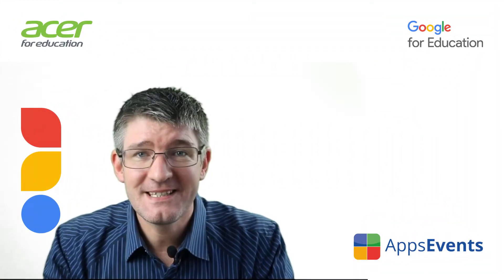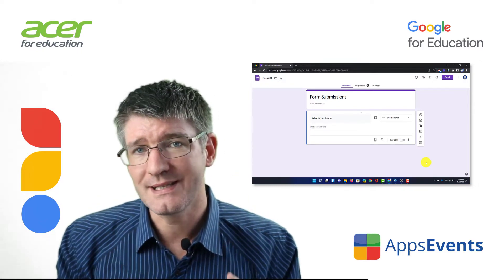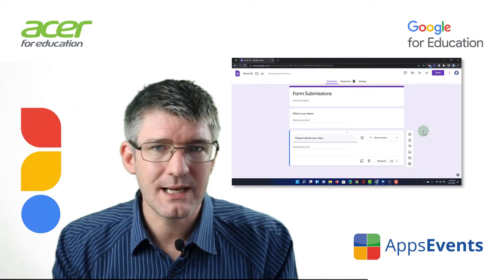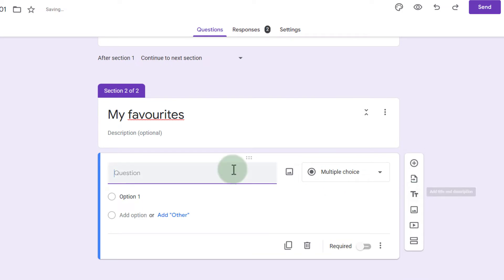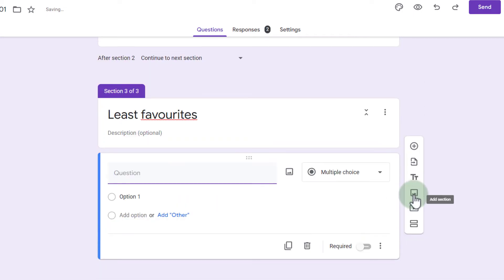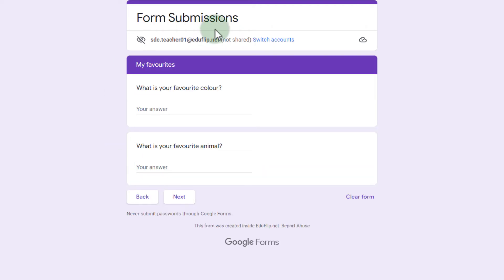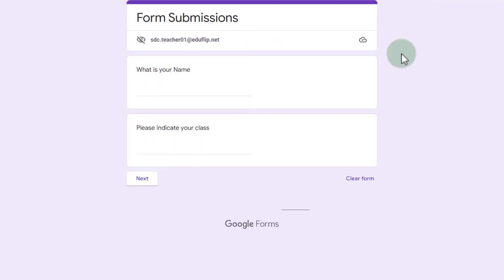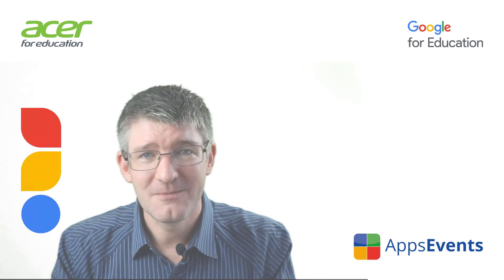How break up a Google Form into multiple pages | Tips & Tricks Episode 110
Break your Google Form up into pages or settings and help keep things structured and easy to use.
You can also create forms that hide sections when not needed.

➤➤➤➤Learn more with AppsEvents here: AppsEvents.com